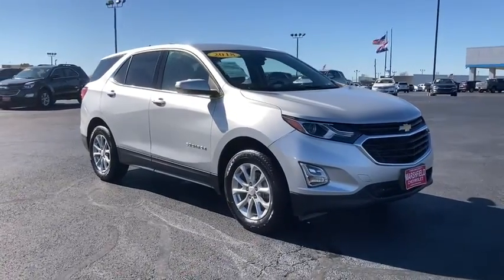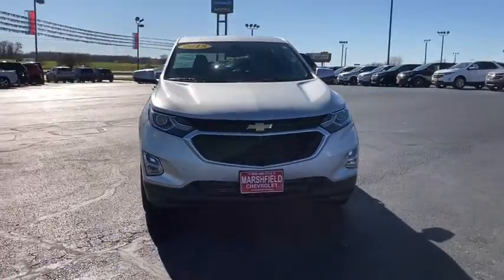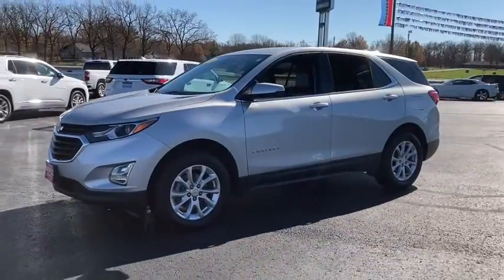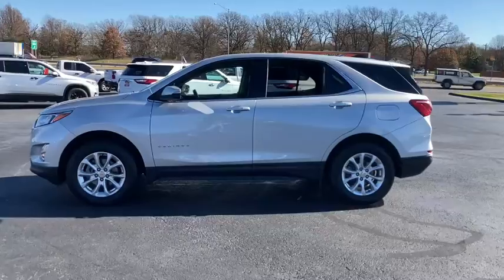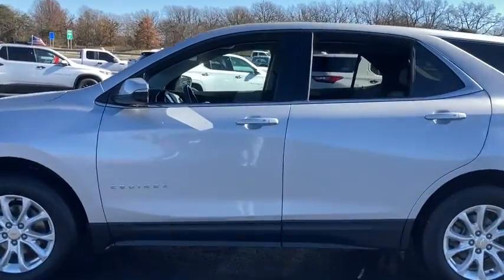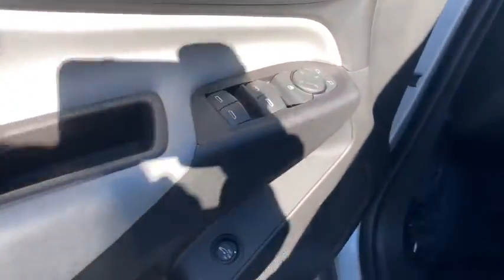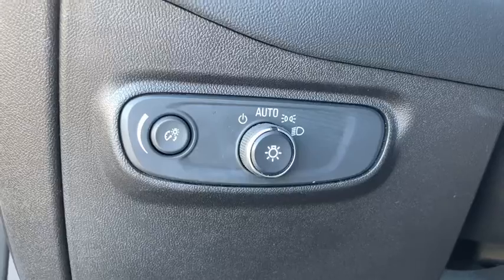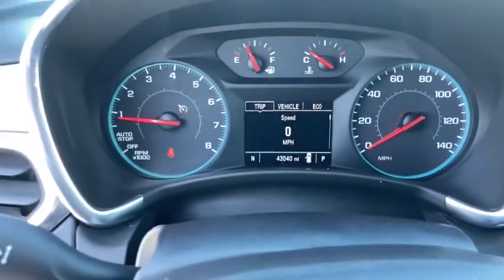2018 Chevrolet Equinox Marshfield, Springfield, Lebanon, Buffalo, Rogersville, MO 28166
Silver Ice Metallic Used 2018 Chevrolet Equinox  available in Marshfield, Missouri. Servicing the Springfield, Lebanon, Buffalo, Rogersville, MO area.

Marshfield Chevrolet
14963 State Hwy 38

2018 Chevrolet Equinox LT 4D Sport Utility Silver Ice Metallic **BACK-UP CAMERA**, **ONE OWNER**, **HEATED SEATS**, **ACCIDENT FREE VEHICLE**, **ON STAR**, **BLUETOOTH**, **ALL WHEEL DRIVE**, **REMOTE START**. Priced below KBB Fair Purchase Price! 24/30 City/Highway MPG Only 15 minutes from Springfield! Welcome to Marshfield Chevrolet! Since 1926, we have striven to give customers the best offers and a great deal of respect. We are family-owned and provide friendly service to customers looking for an affordable car, SUV, or truck. We also offer financing, vehicle service and accessories to Springfield, MO Chevrolet customers. Springfield, MO Chevrolet drivers, contact us today of you have any questions!brAwards:br  * JD Power Automotive Performance, Execution and Layout (APEAL) Study   * 2018 KBB.com 10 Best SUVs Under $25,000   * 2018 KBB.com Best Family Cars   * 2018 KBB.com 10 Most Awarded Brands